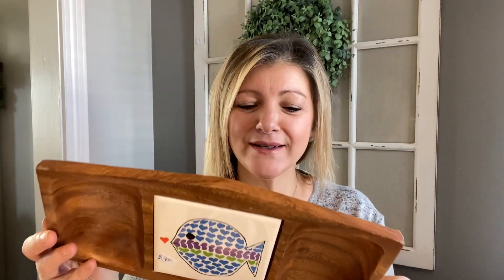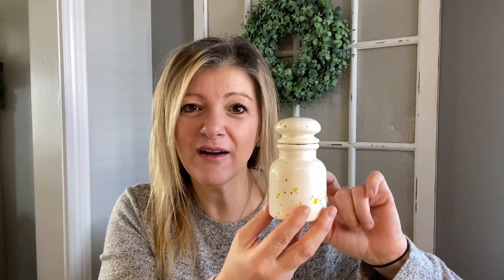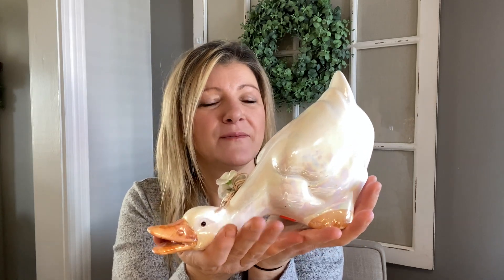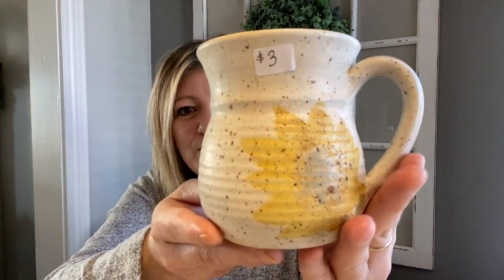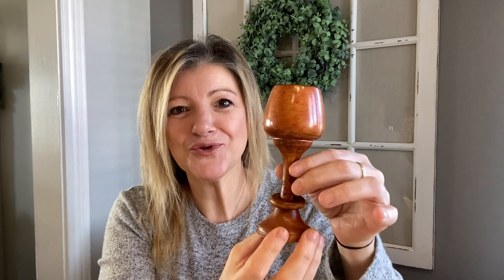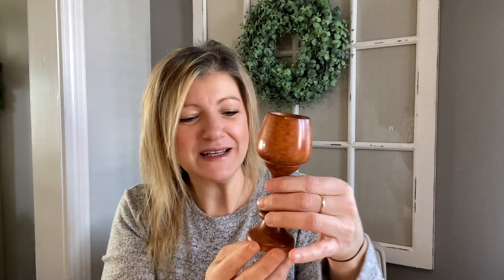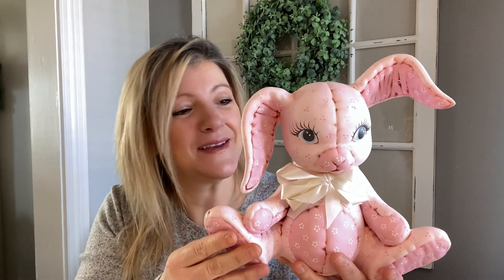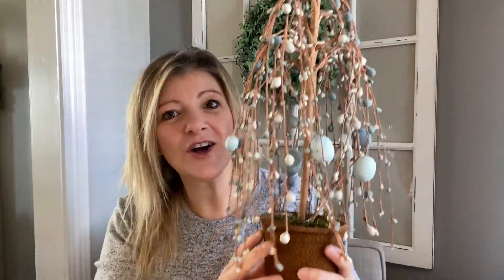AMAZING TRHIFT STORE HAUL/SPRING-EASTER DECOR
In this video, I am sharing my thrift store haul...Once again I was pleasantly surprise to find such nice items. A lot of these items can be used as Spring and Easter decor.  I can't wait to diy some of these beauties and use them  in my  Spring/Easter decor.

Nancy
oxo

New videos to enjoy and be inspired by every Sunday!